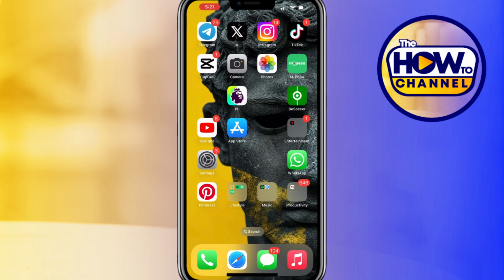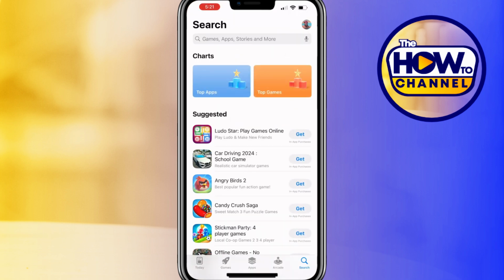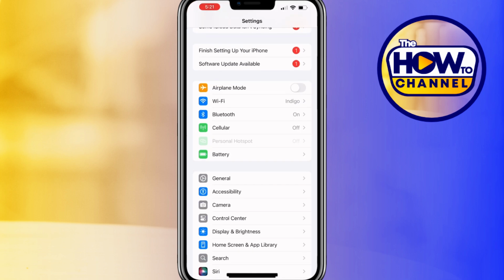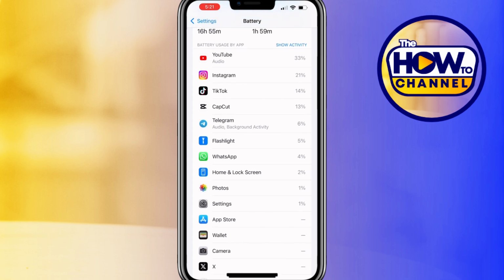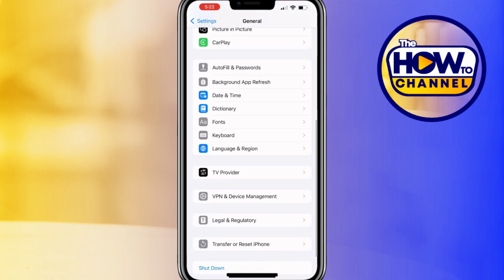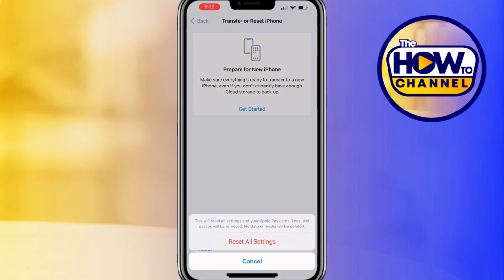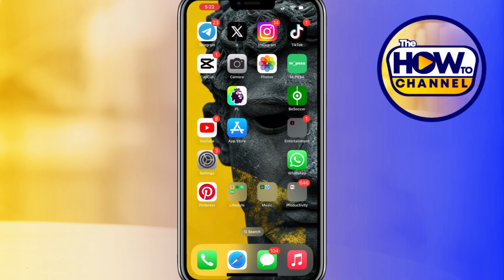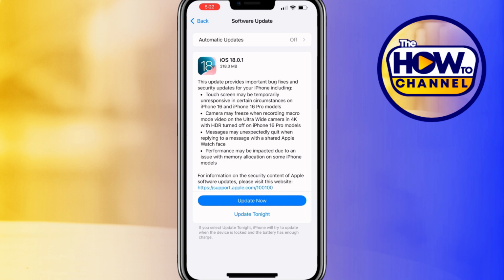How To Fix Battery Drain Solution On iPhone iOS18 (2026)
How To Fix iPhone iOS18 Battery Drain Problem

In this video I'll show you how to fix iOS18 battery drain. The method is very simple and clearly described in the video. Follow all of the steps To Fix iOS18 Beta Battery Drain.